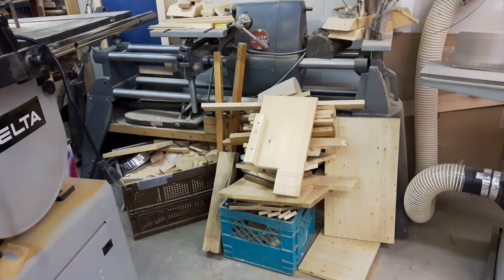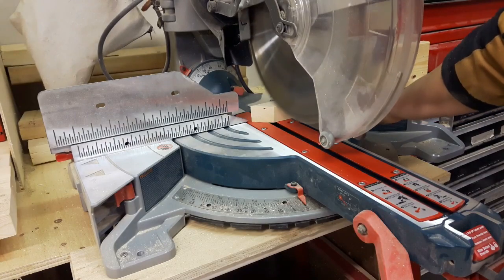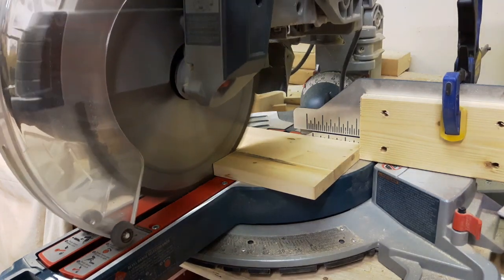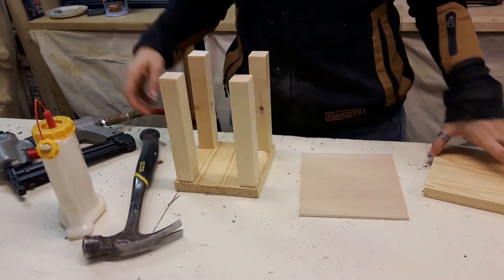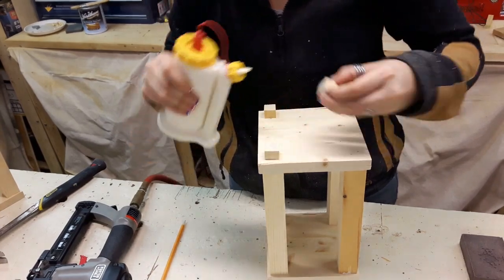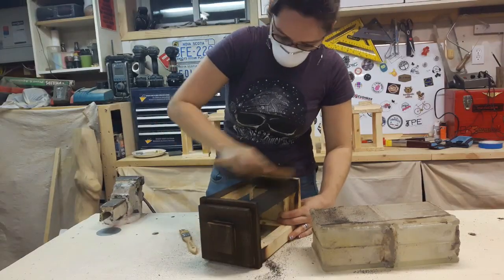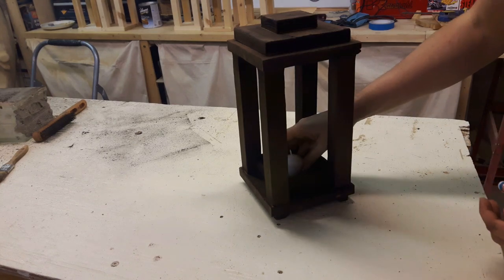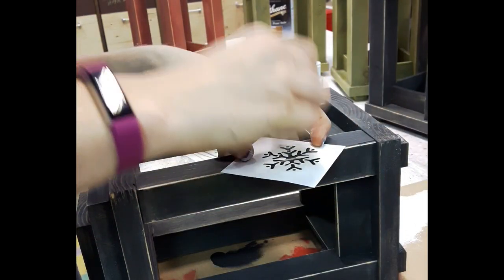Wooden Lanterns from the Scrap Bin!!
Trying to get threw more of that scrap bin and make a few festive lanterns.

HI! I’m Liz, I’m a woodworker who loves to make things and hate to throw things out. Wood Chip Liz is where I document the things I make from a bench made out of a door to a 3D printer box made out of 2x4s. I try to make things out of what I can find or what is inexpensive. Thou I don’t skimp too much on my tool upgrades, after all, I won’t be able to make half of the things I do without them.
Videos come out every Saturday on things from upcycling to shop upgrades to scrap wood project (you're only a pack rats if you never use it), and are announced on Instagram, Twitter and Facebook along with some sneak peeks now and then.

NEW VIDEOS EACH SATURDAY!!!

SCRAP WOOD PROJECTS you’d be amazed at what you can make with what others throw away!